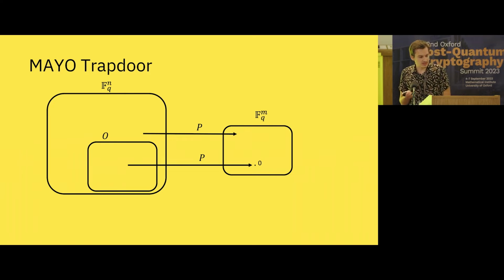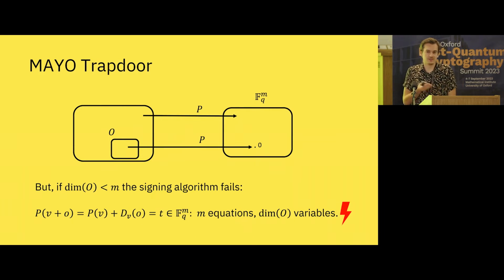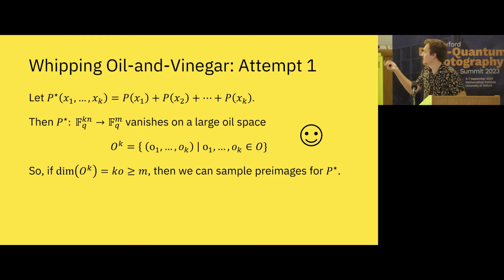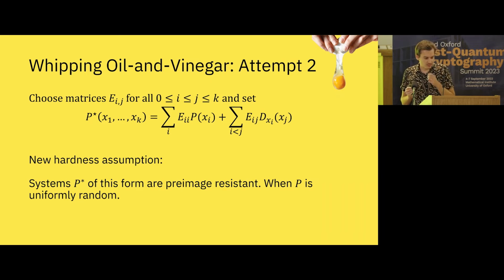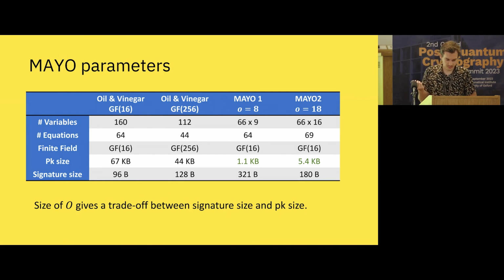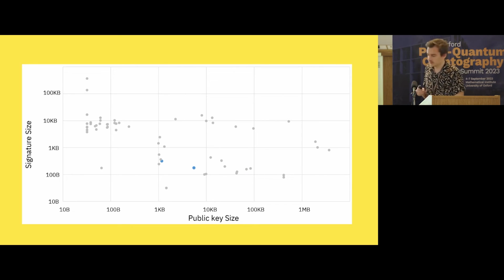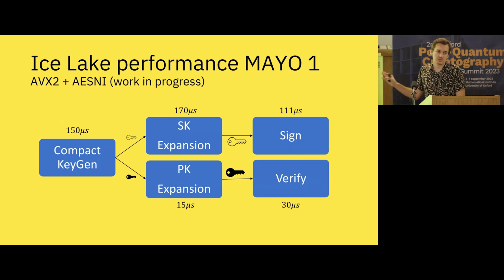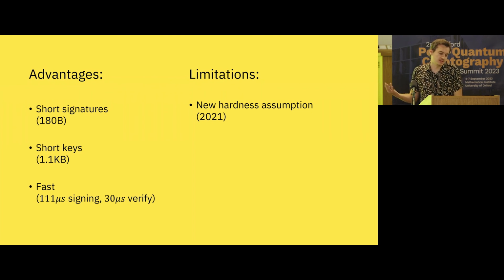PQC Scheme: MAYO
Presenter:  Ward Beullens